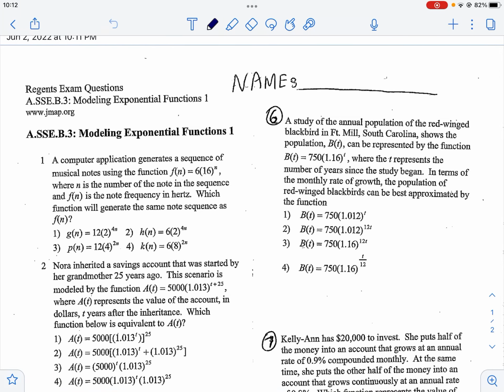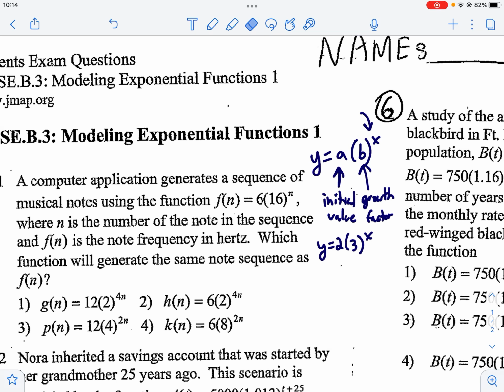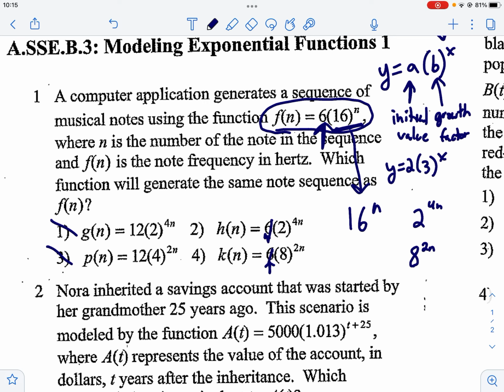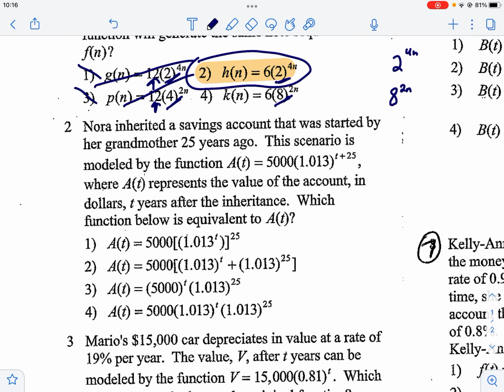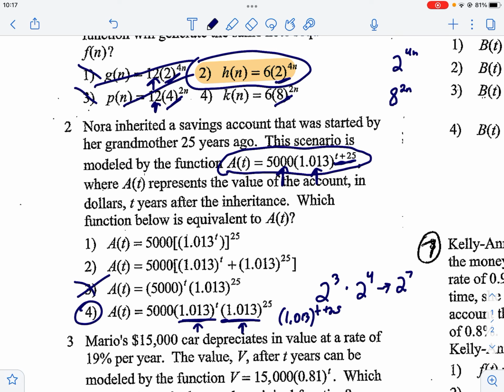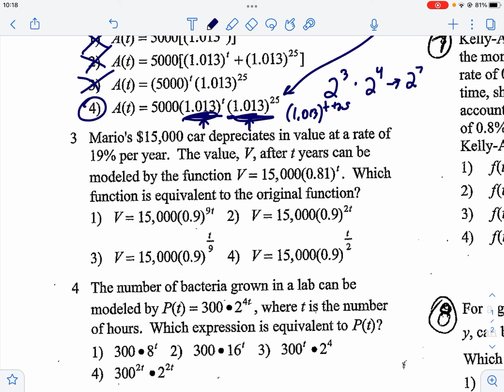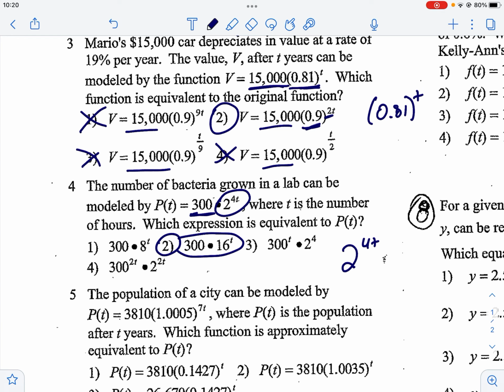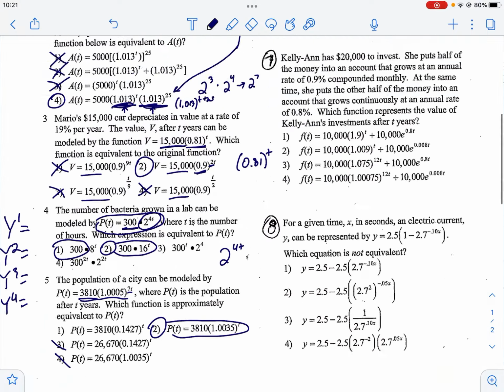Modeling Exponentials 1